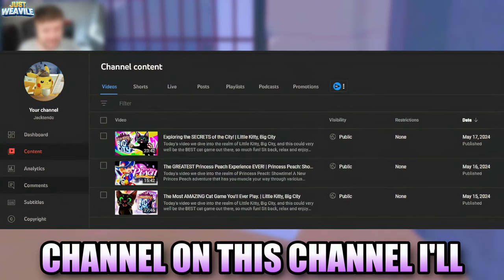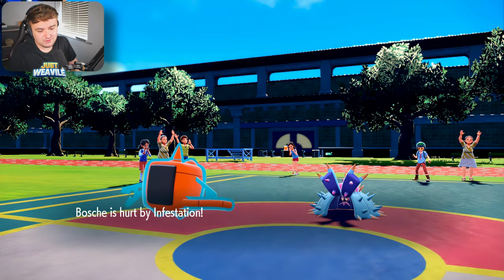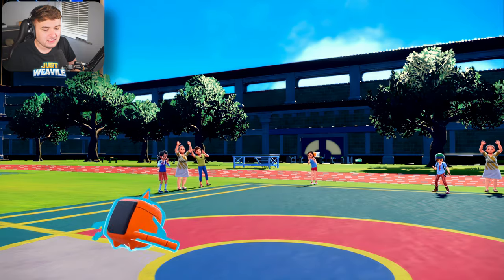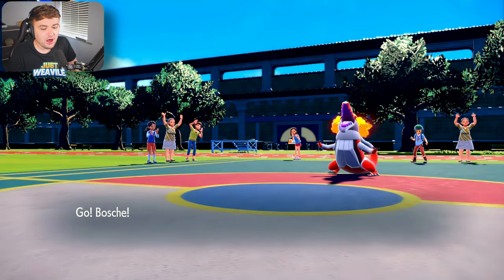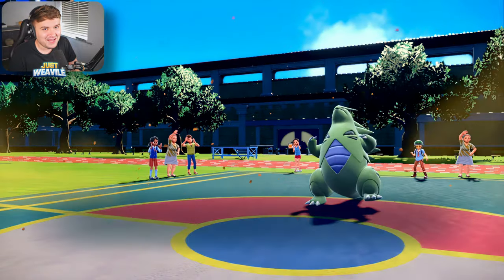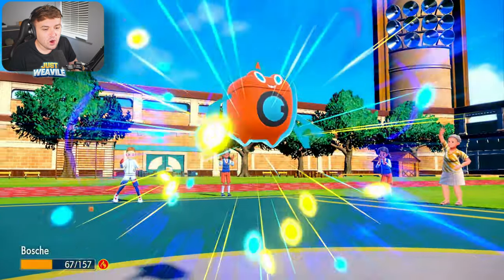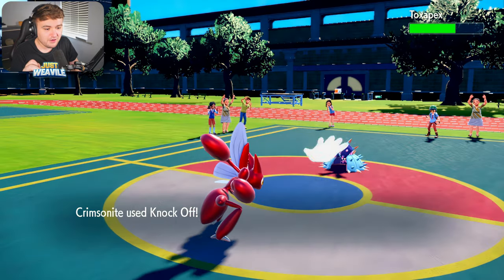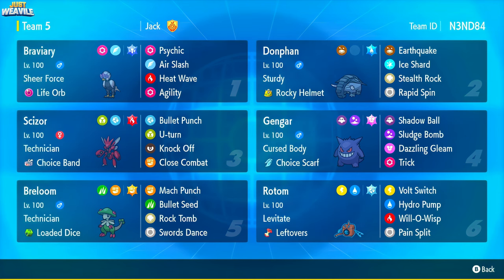The First 4K 60FPS Pokemon WiFi Battle! (No Emulator)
Today's battle we have an intense one, and Braviary is able to pull off some magic for us! Will it be enough to win after Tyranitar sets up to sweep?